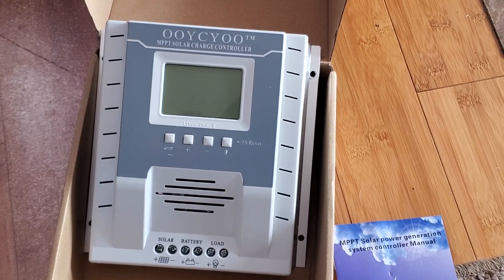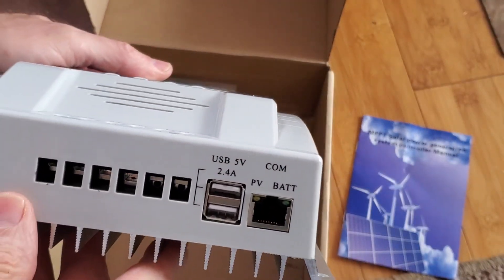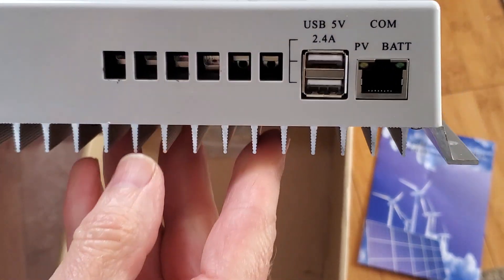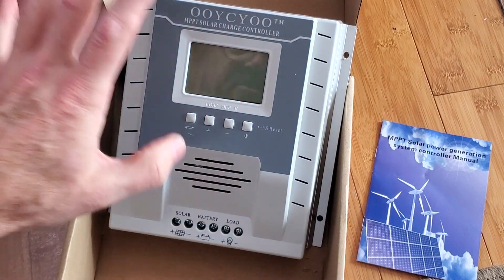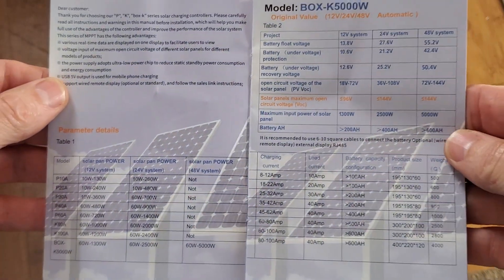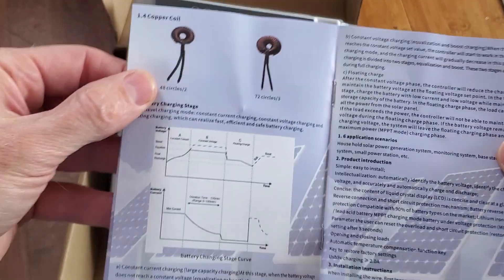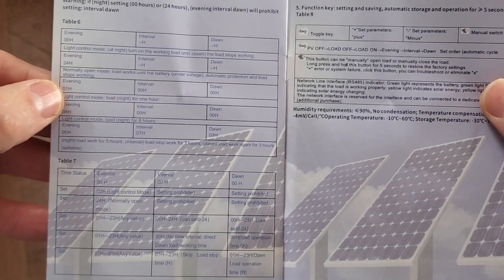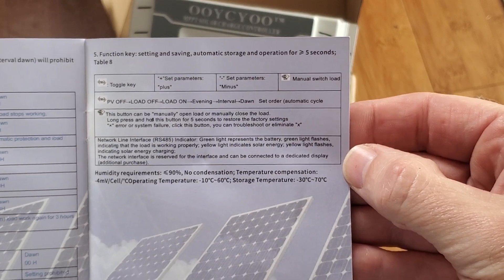Unboxing review of OOYCYOO 60A Solar Charge Controller 12V/24V DC MPPT Solar Charge Controller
60A Solar Charge Controller 12V/24V DC MPPT Solar Charge Controller Upgraded 0 Layer LCD Display Solar Panel Regulator Charge Controller for Sealed Lead-Acid Flooded Gel and Lithium Battery . Unboxing and Manual Reading